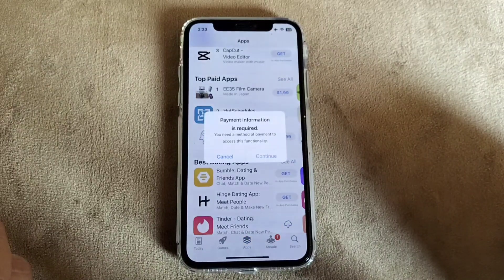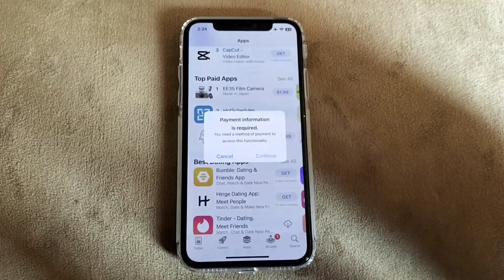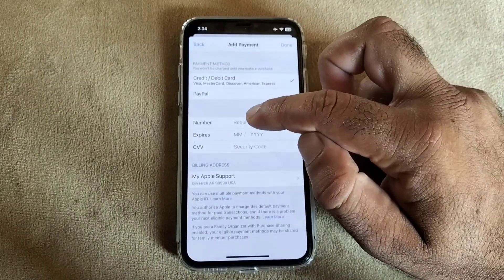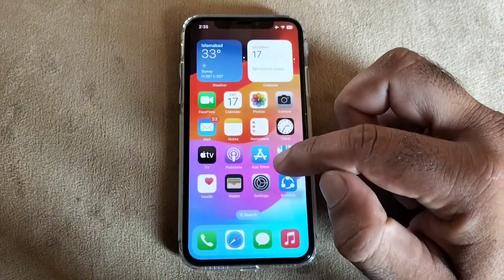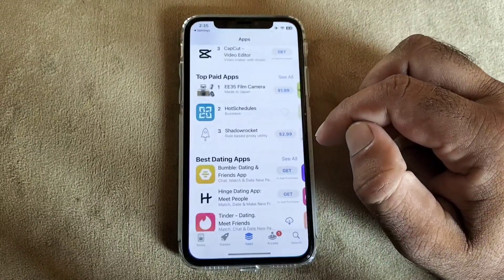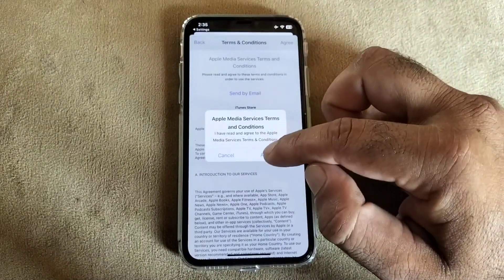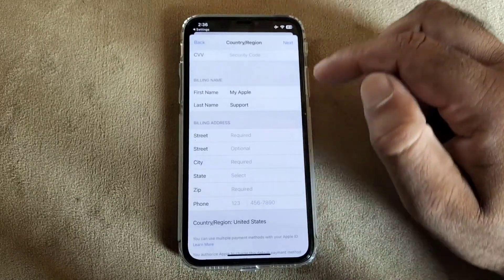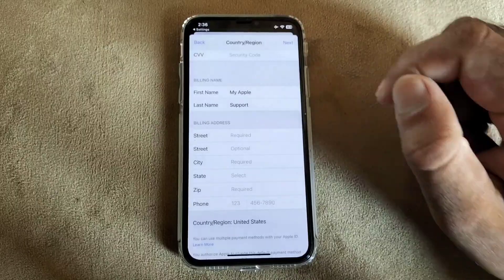Payment information required iPhone - iPad Problem iOS 17 | How to update billing info on iPhone